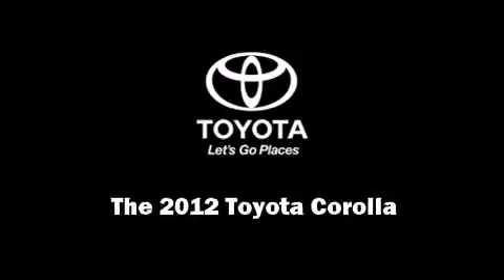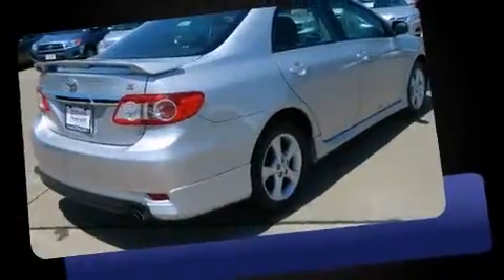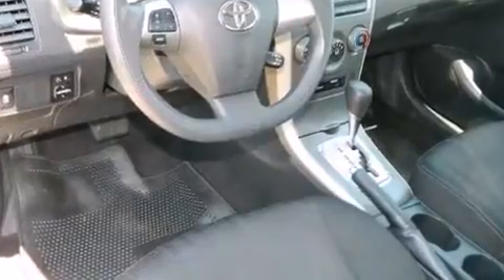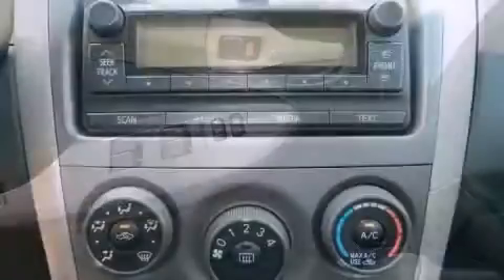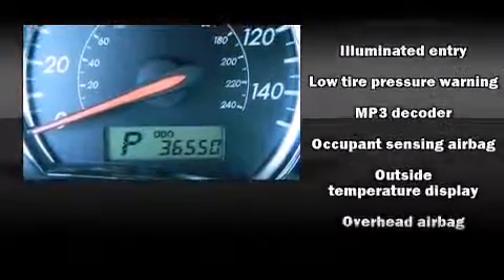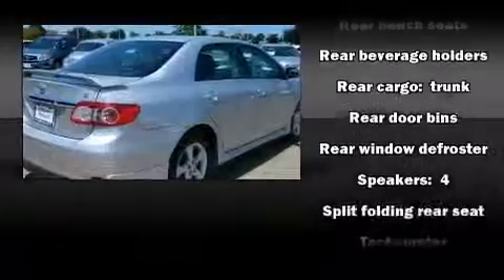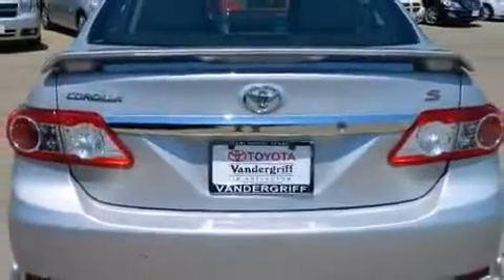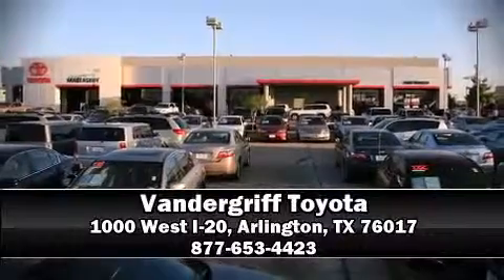2012 Toyota Corolla in Arlington, TX 76017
Vandergriff Toyota
1000 West I-20

Familiarize yourself with the 2012 Toyota Corolla. This 4 door, 5 passenger sedan still has fewer than 40,000 miles! Smooth gearshifts are achieved thanks to the 1.8 liter 4 cylinder engine, and for added security, dynamic Stability Control supplements the drivetrain. Top features include a split folding rear seat, a tachometer, a trip computer, front bucket seats, power door mirrors, power windows, remote keyless entry, and 1-touch window functionality. Toyota ensures the safety and security of its passengers with equipment such as: head curtain airbags, front SIDE impact airbags, traction control, brake assist, anti-whiplash front head restraints, a panic alarm, and ABS brakes. This car was designed with safety in mind, allowing you to drive with even greater assurance. It also arrives with a Carfax history report, providing you peace of mind with detailed information. Our knowledgeable sales staff is available to answer any questions that you might have. They'll work with you to find the right vehicle at a price you can afford.